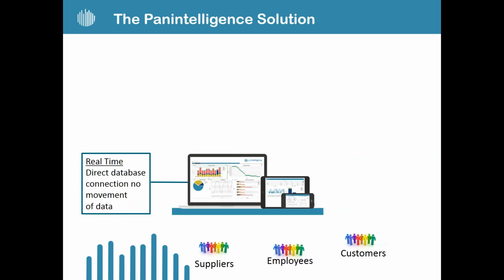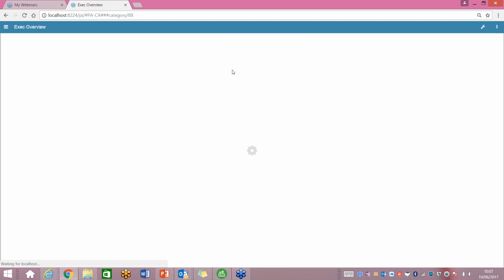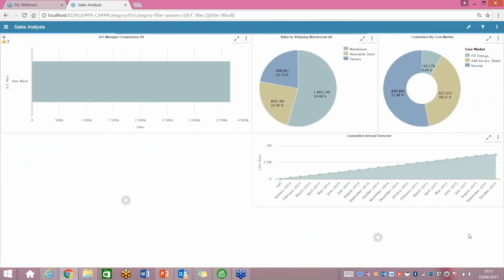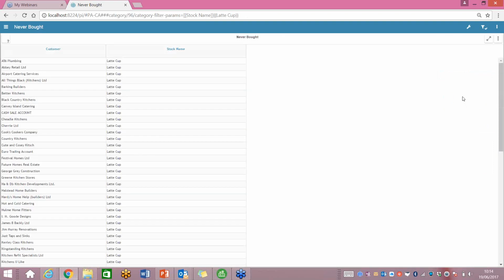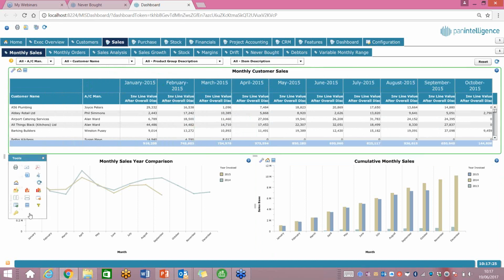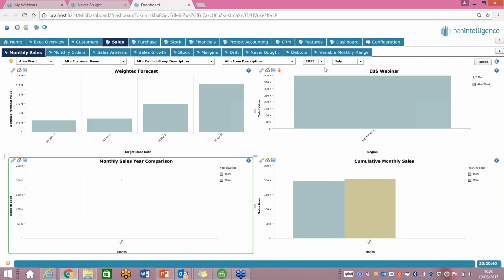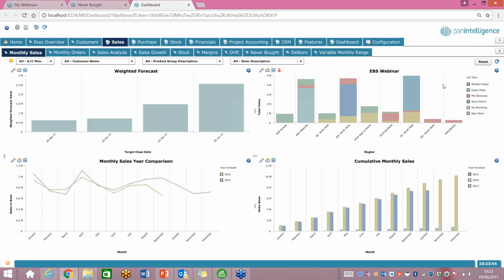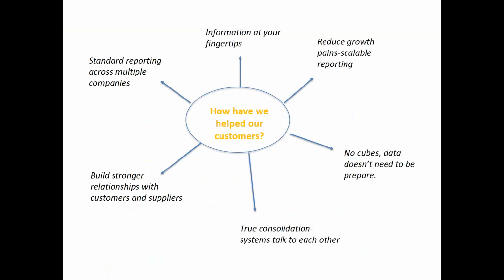Panintelligence for Sage 200 Webinar Demo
Business Intelligence dashboards for Sage make understanding data easy. In this video you will see how to simplify reporting and present data in a highly visual format to help you identify the important stuff hidden in your data.